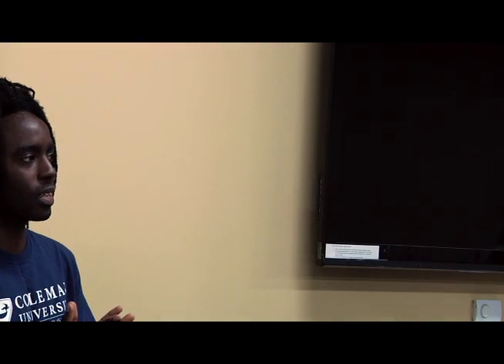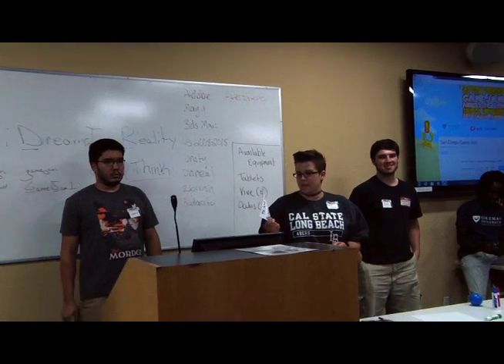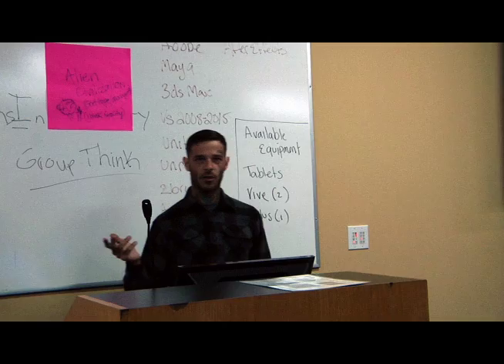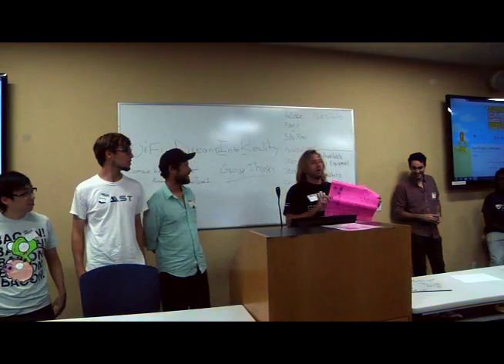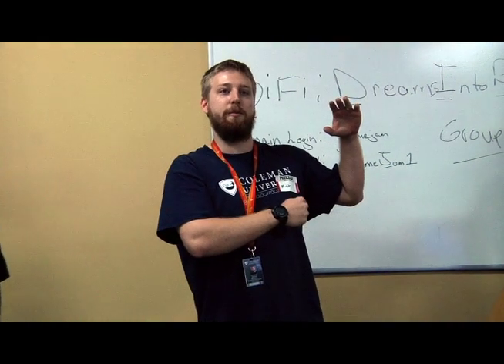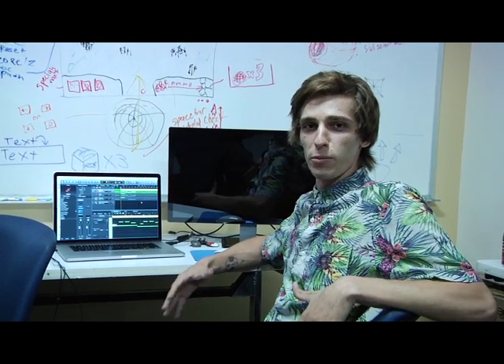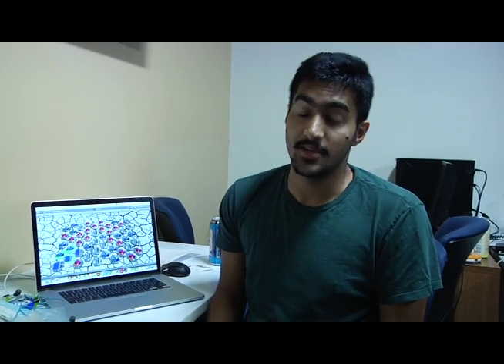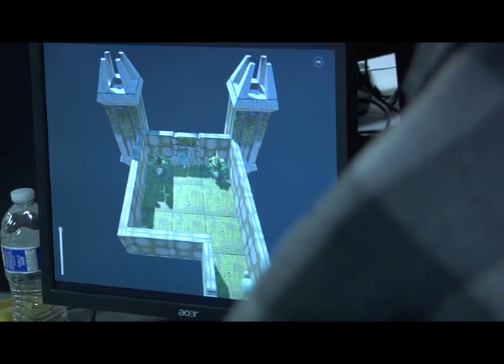game jam 2016 new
Three day event where teams produce games in competition...